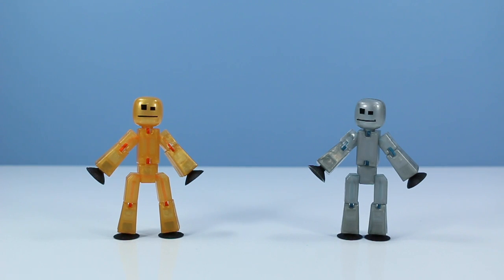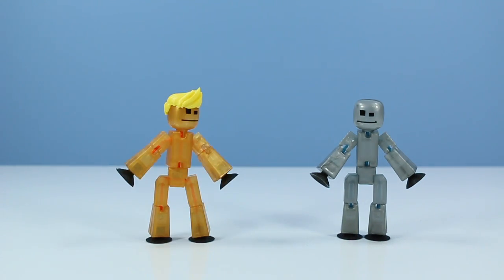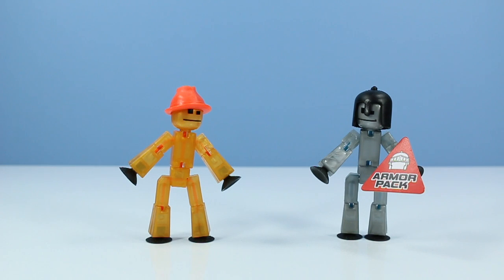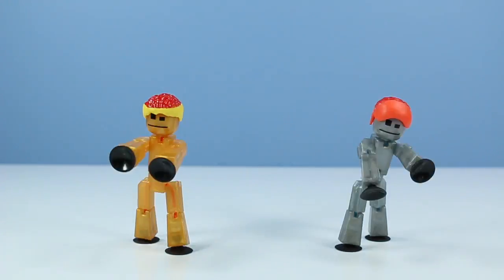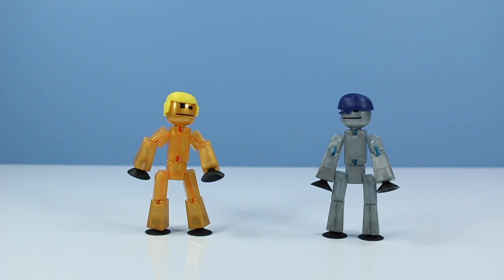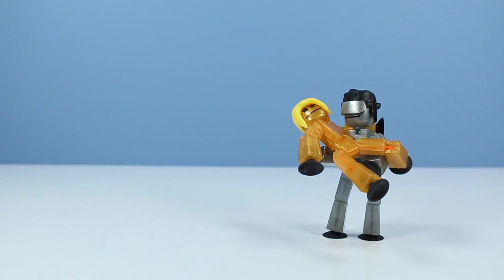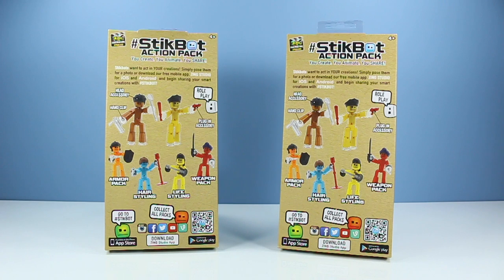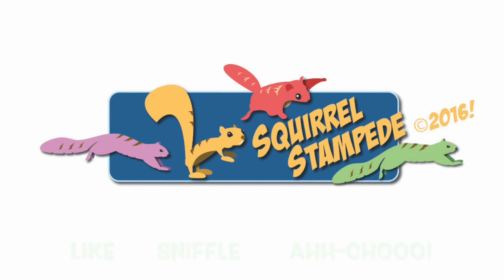Stikbot Action Pack Roll Play Accessory Hair Styling and Armor Hats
Stikbot: Action Pack - Roll Play Accessory! From Zing Zanimation Studios: Hair Styling and Armor Pack! Found USA retail, Target $7.98 each.

Spider Juice